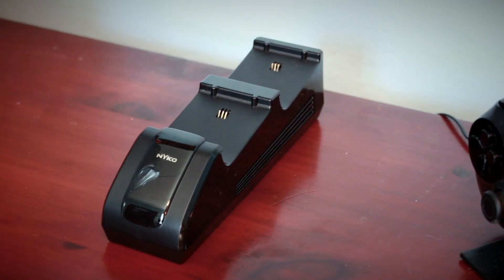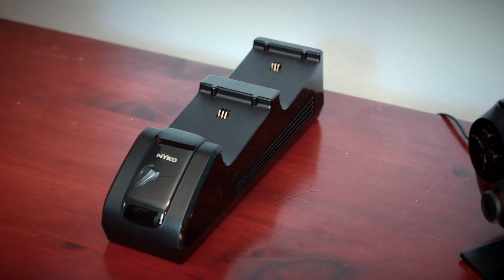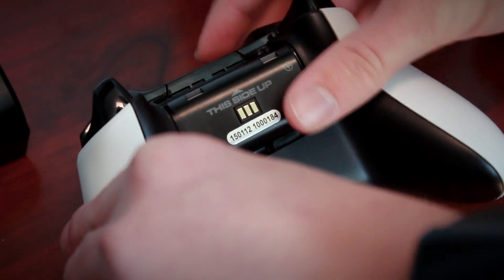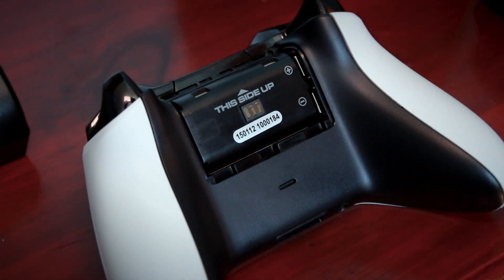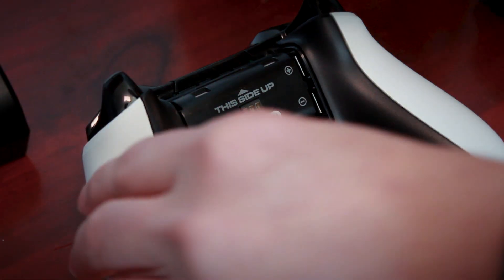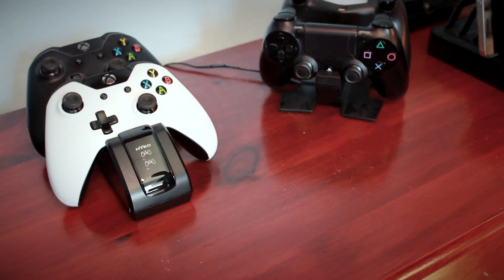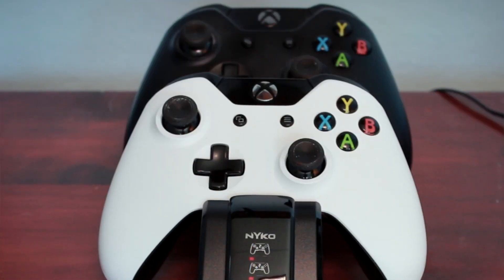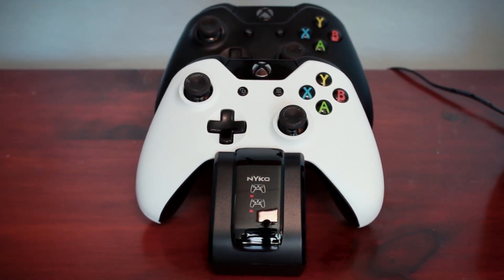Nyko Charge Base for Xbox One Review